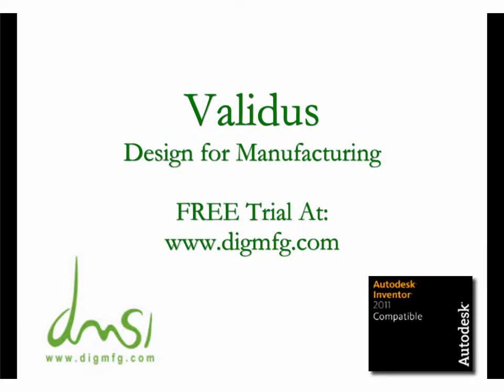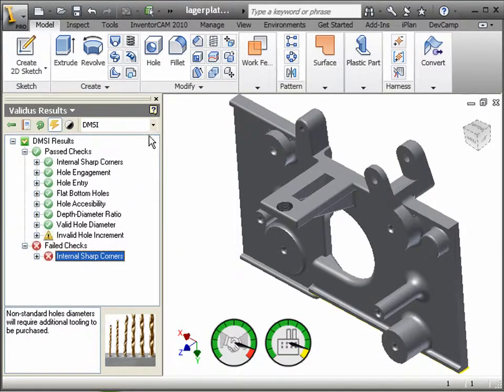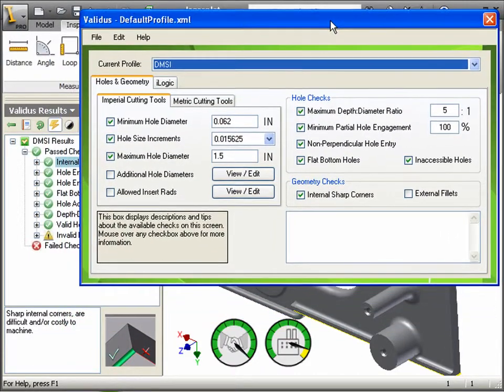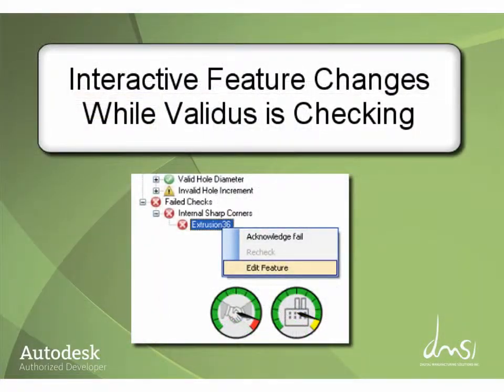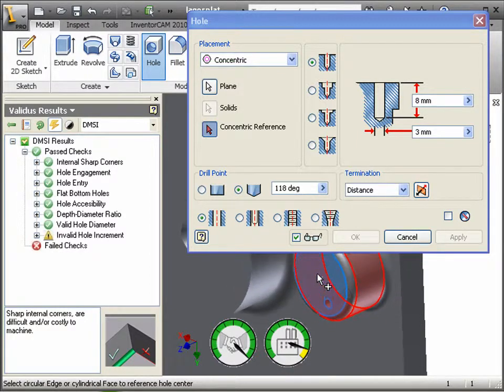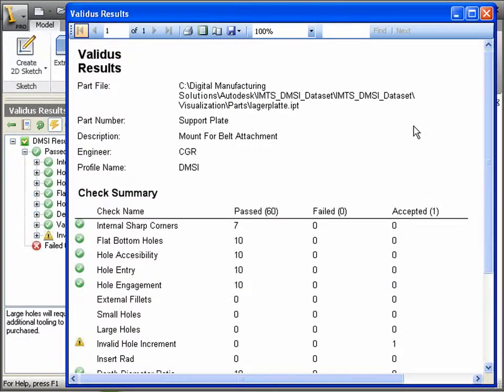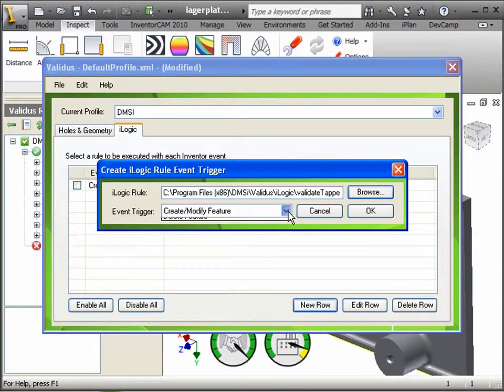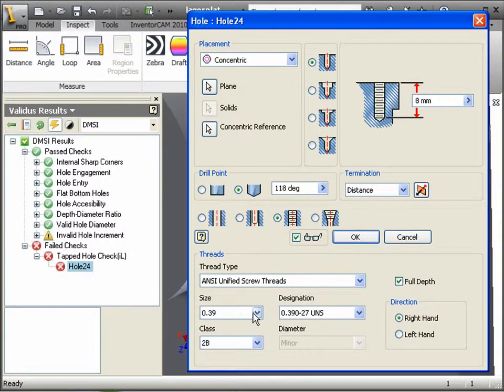Validus On Autodesk Inventor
A Design for Manufacturing, Checking Solution on Inventor.

Validus gives the Inventor user insight into the manufacturability of the product being designed and generates reports to help share this information in design reviews.

Validus is an Autodesk Inventor add-on product that easily and consistently assists design teams during the part design process to create parts that are more easily manufacturable. This is done by utilizing the real time checking feedback on common manufacturing standards which can be customized if needed by the end user.